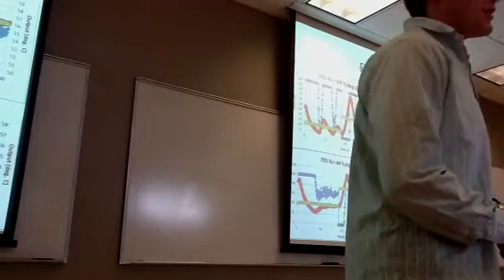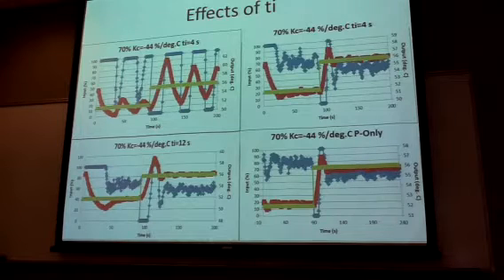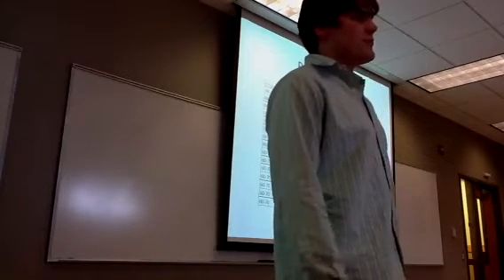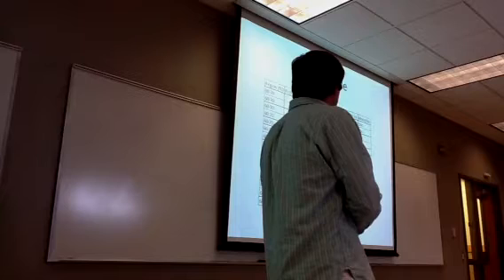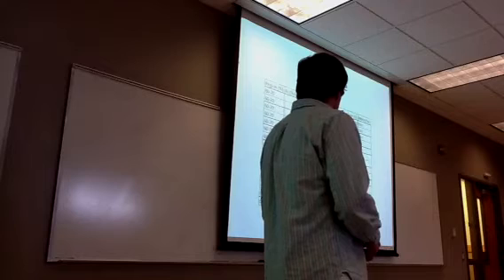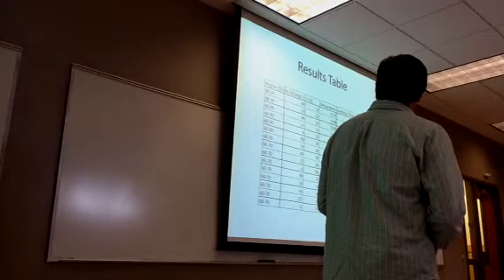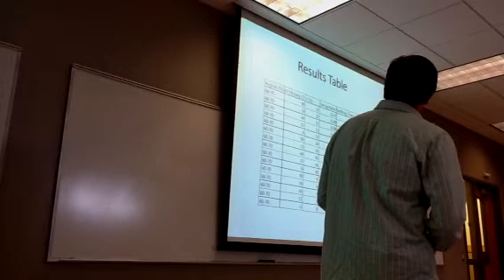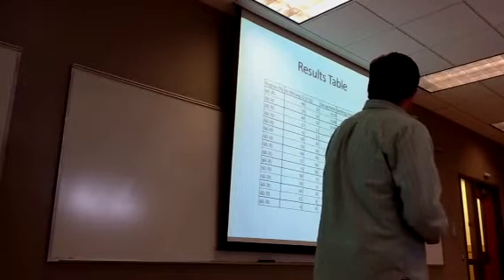Temperature control with proportional-integral controller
UTC Controls Engineering. Ryan P